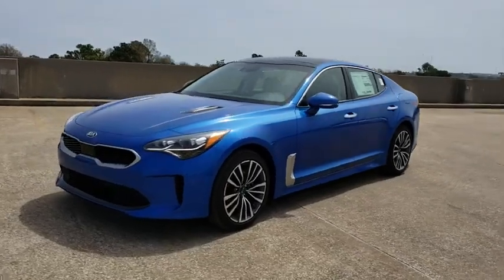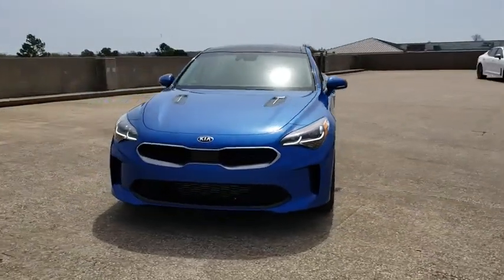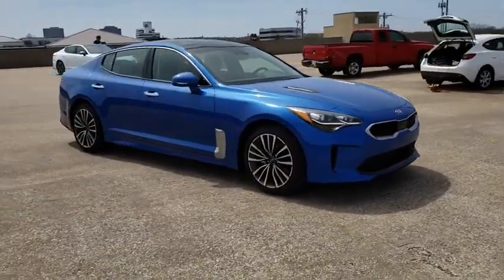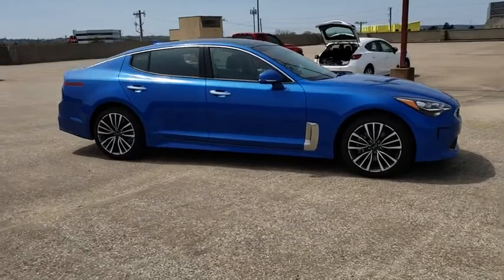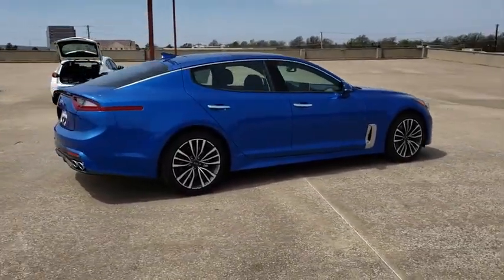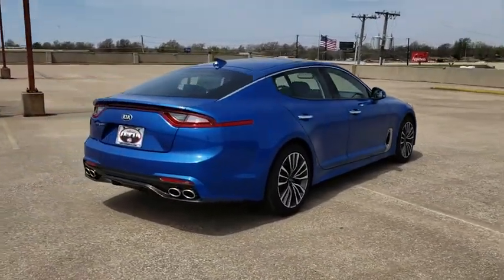2018 Kia Stinger Tulsa, Broken Arrow, Owasso, Bixby, Sand Springs, OK 8615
Blue N 2018 Kia Stinger available in Tulsa, Oklahoma at Midtown Kia. Servicing the Broken Arrow, Owasso, Bixby, Sand Springs, OK area.

Midtown Kia
4747 S Yale Ave